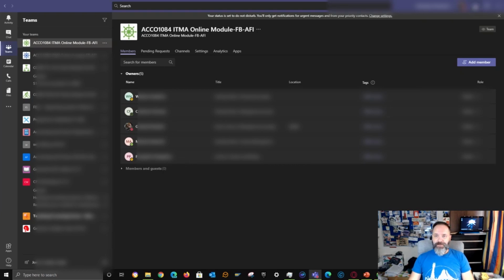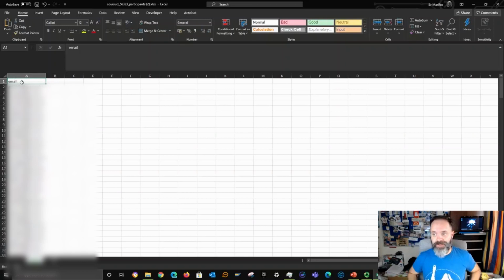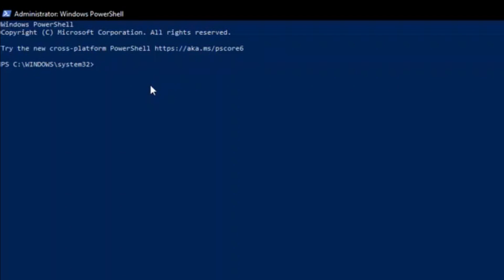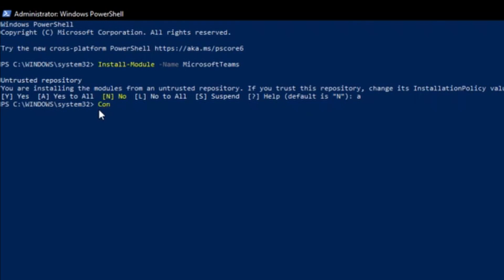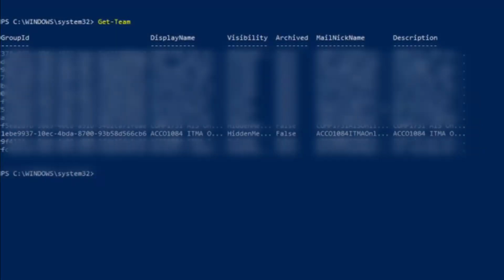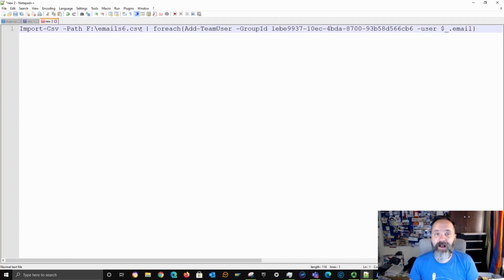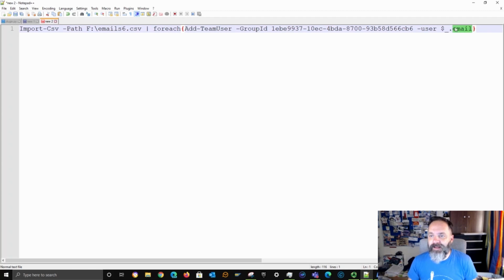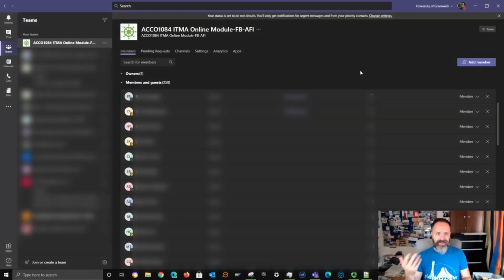How to bulk-add students to groups in Microsoft Teams with Powershell!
If you want to learn how to bulk-add students (and other users) to your group in MS Teams, watch this video, where I will show you how to use Powershell to populate a group in MS Teams - a massive time saver indeed!